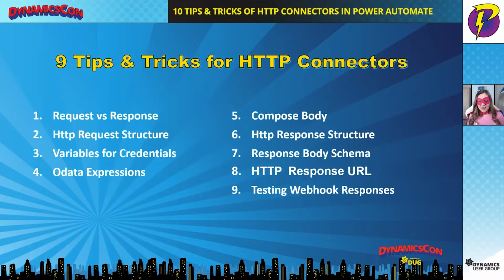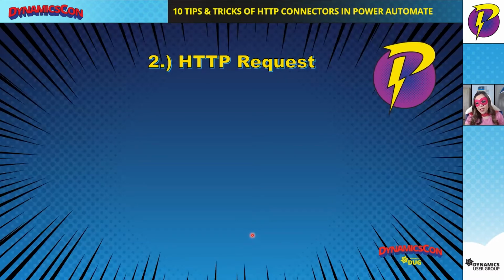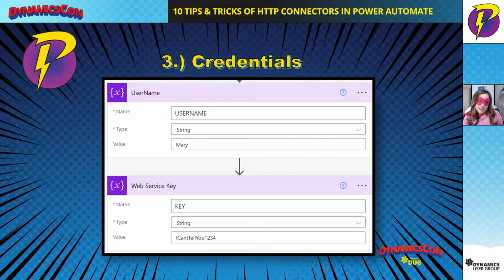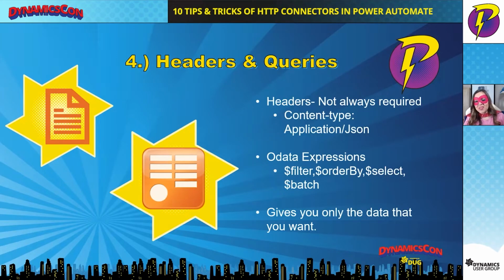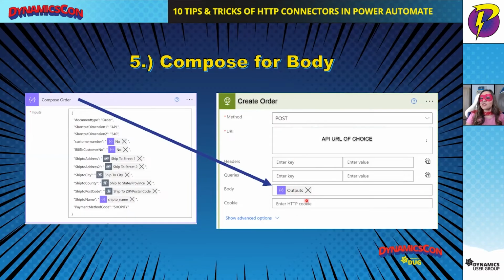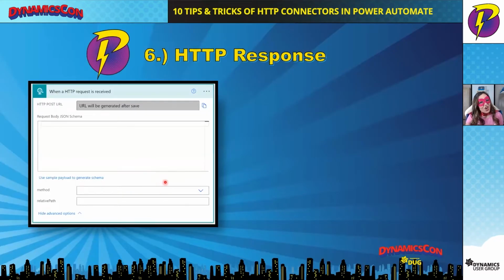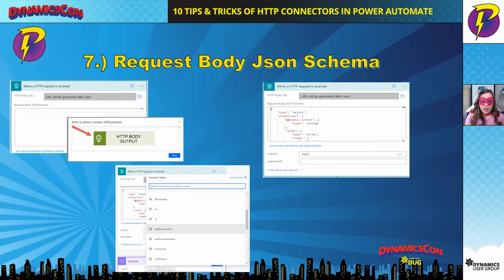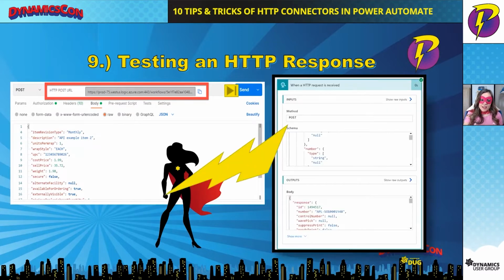10 Tips & Tricks of HTTP Connectors in Power Automate - Power Platform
This session takes a look at ideas on how you can bring Power Automate into your Power BI experience. You are introduced to ways Power Automate can be easily leveraged, whether it is to kick off custom actions from your Power BI Goals or when your data alerts are triggered. We'll also explore how to create push datasets and use the Power Automate visual for Power BI.

Presented by: Mary Thompson